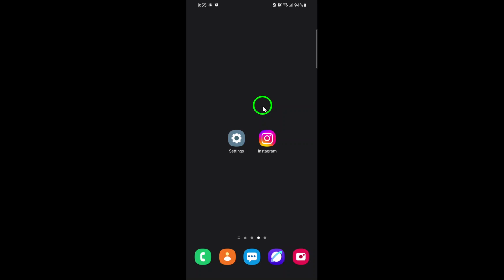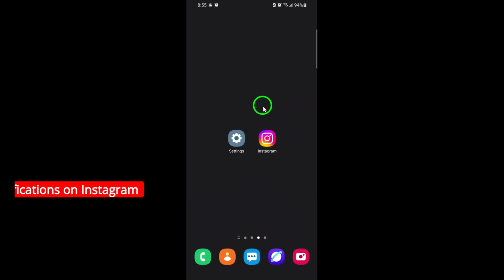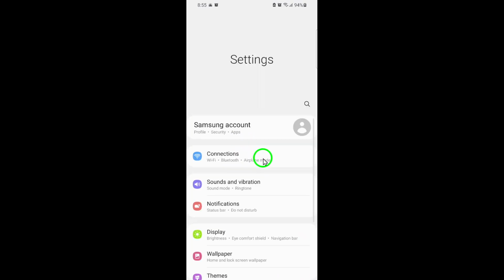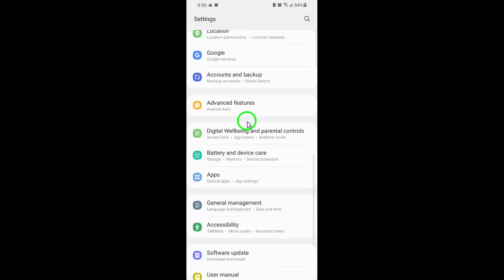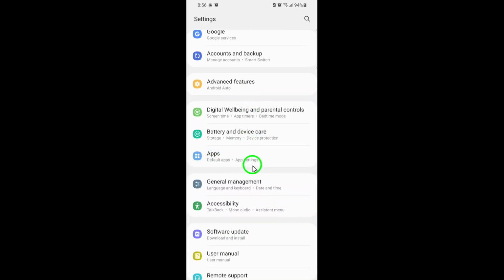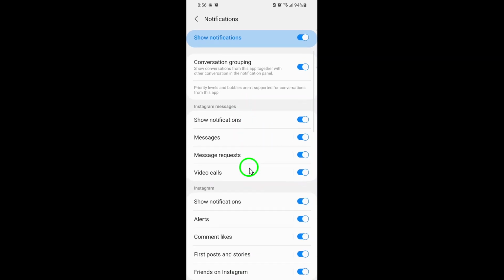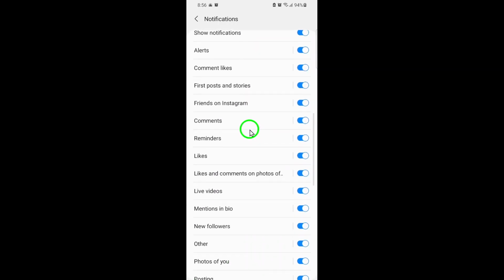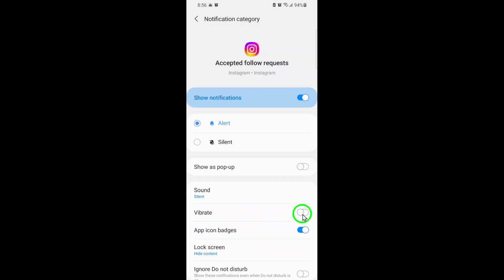How To Disable Vibration for Accepted Follow Requests Notifications on Instagram (Updated)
Learn how to disable vibration for accepted follow requests notifications on Instagram with this updated step-by-step guide. If you're tired of your phone buzzing every time someone accepts your follow request, this video will show you exactly how to turn off vibration for just these notifications, without affecting other alerts.

Follow these steps:

1. Go to Phone Settings

2. Tap on Apps

3. Tap on Instagram

4. Tap on Notifications

5. Tap on Notification categories

6. Tap on Accepted Follow Requests option

7. Toggle off Vibrate option

Take control of your Instagram notifications and enjoy a quieter experience. This guide is perfect for anyone looking to customize their notification settings and stop unwanted vibrations.-

Chapters:
00:00 Intro
00:12 Soultion
01:05 Outro